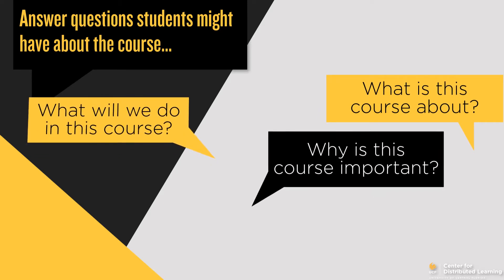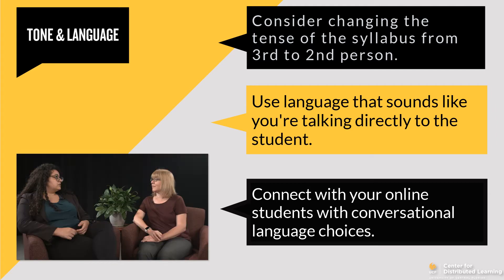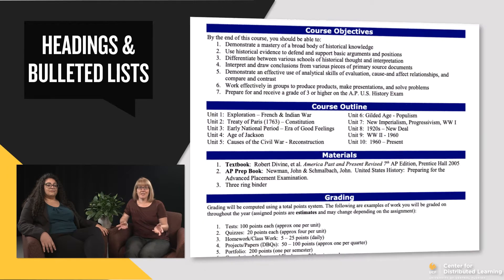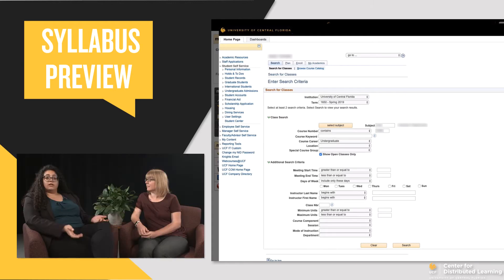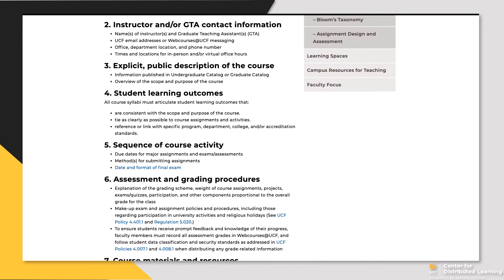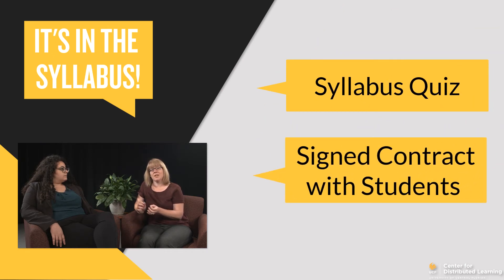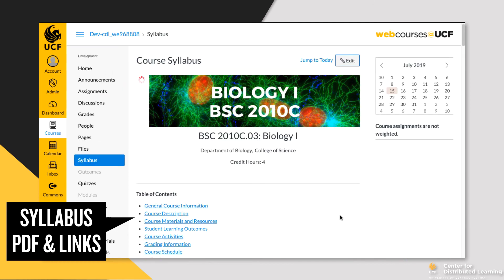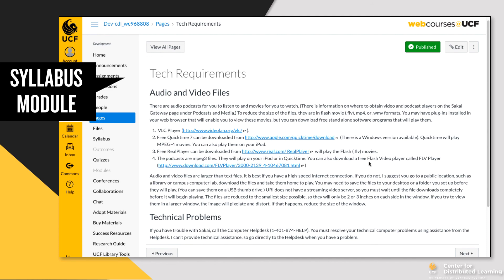Lets Talk About... Your Syllabus